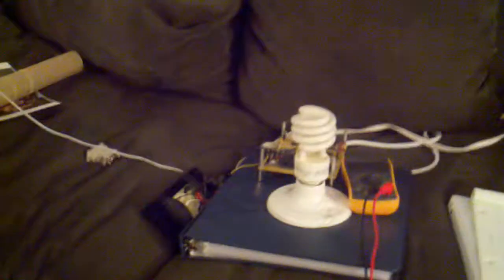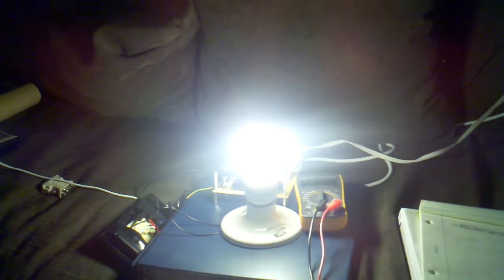EECE 490B - Senior Project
Video demonstrates one of the aspects of my senior project.
Showcases accelerometer and magnetometer working in unison.